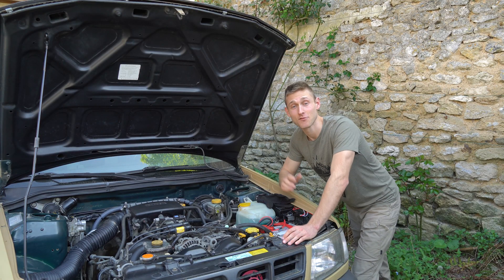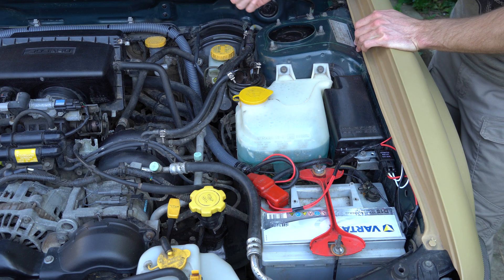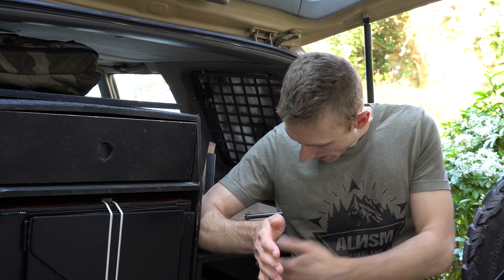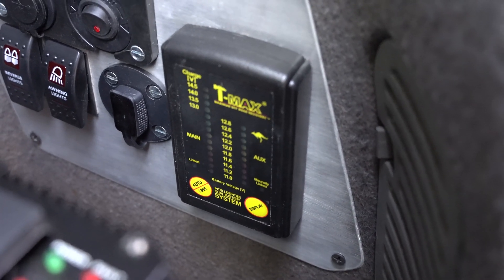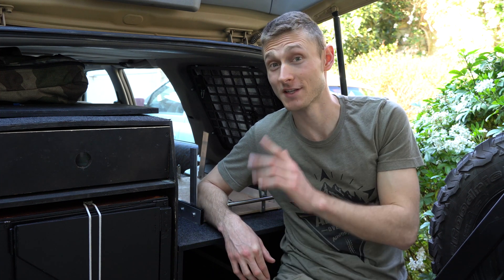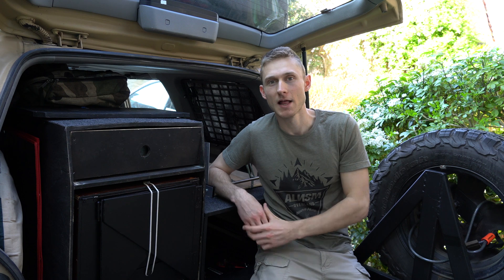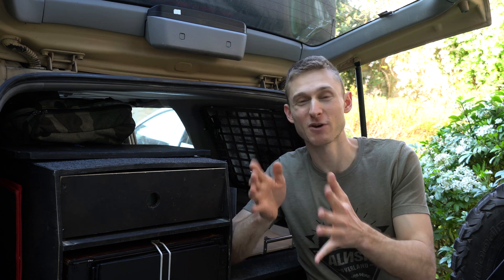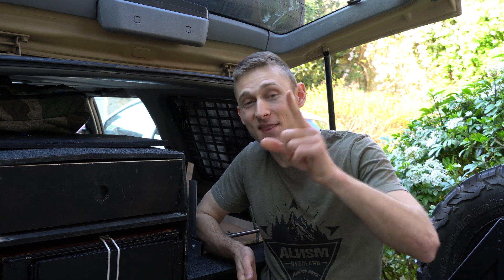12v Electrical and Dual Battery Setup in an Overland Subaru Forester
In this episode, I'm gonna show you, in details, the 12v ELECTRICAL SETUP installed in my OVERLAND SUBARU FORESTER.

This setup, essentially made of a DUAL BATTERY SYSTEM is perfect for me and my long term, travel, remote places overlanding when I need to be self sufficient in electricity power for multiple days.

It's simple, easily doable by yourself, nicely integrated and EFFICIENT!

12v Lighter USB Plugs for Fast Charging :